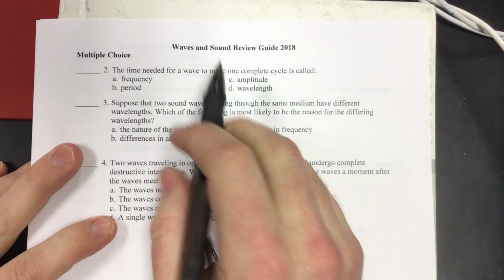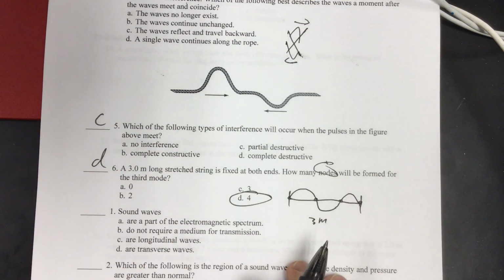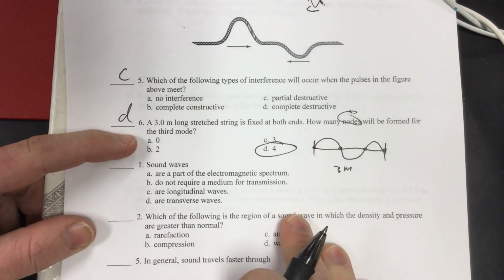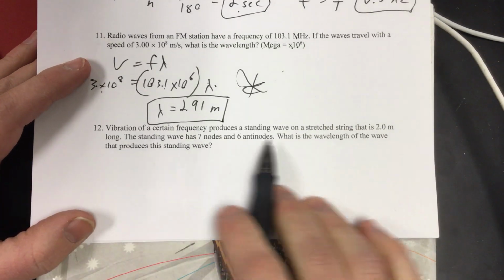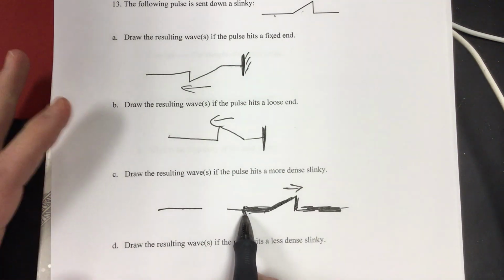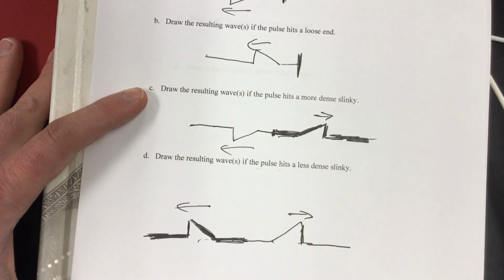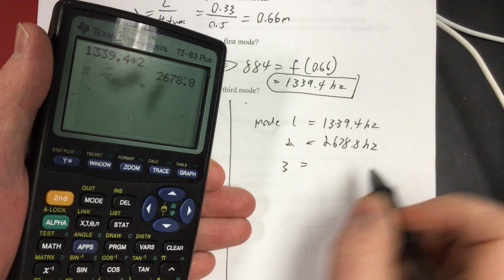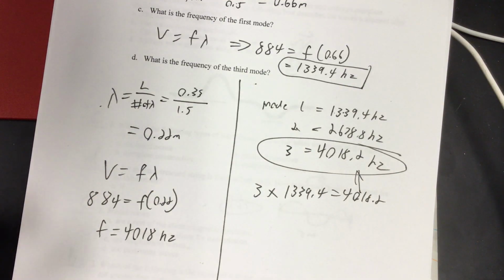Waves and Sound Review Guide Key